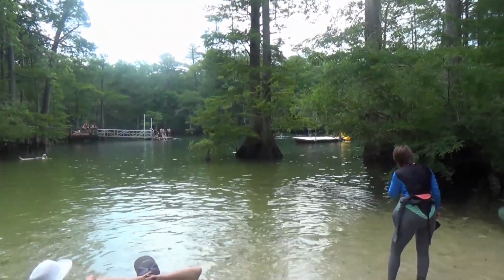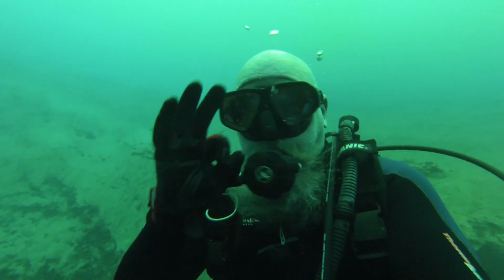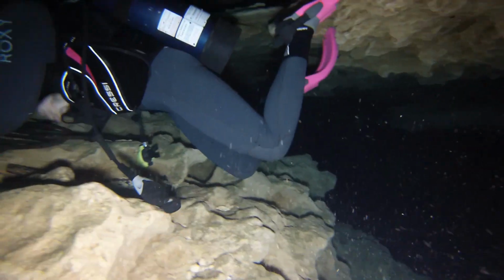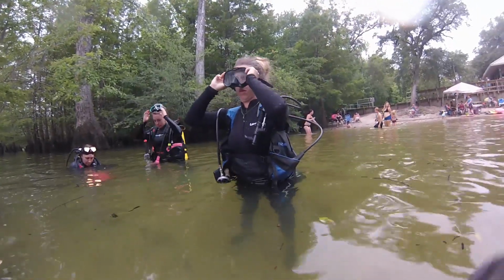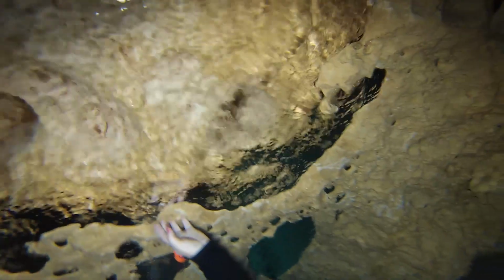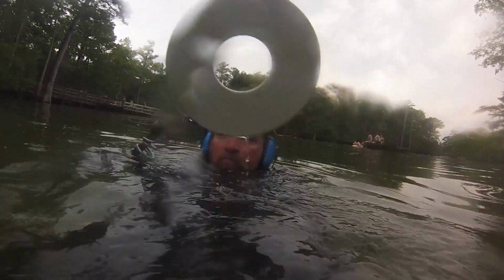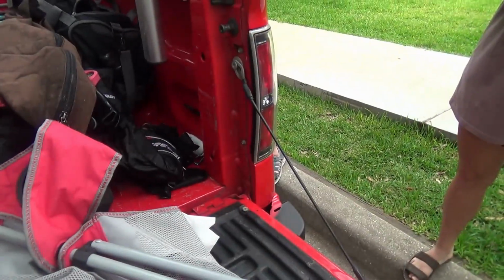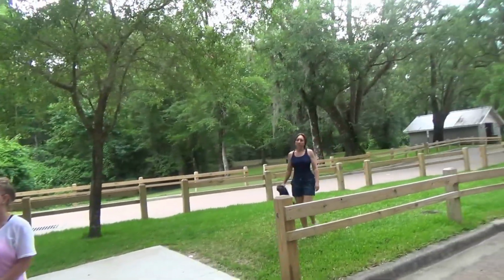Mississippi trip and Morrison Springs Florida Ep 187 pt3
It's time for a day road trip from the beach house into Florida.  My sister and our daughters load up and head for some waters to scuba dive.  First destination is Morrison Springs.